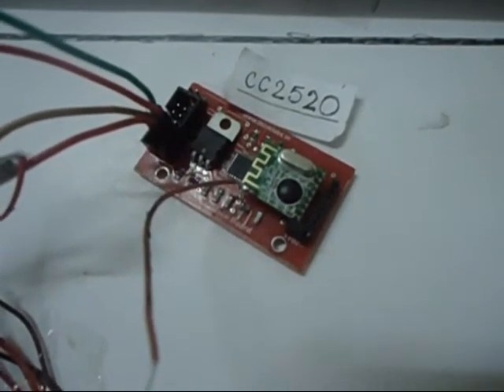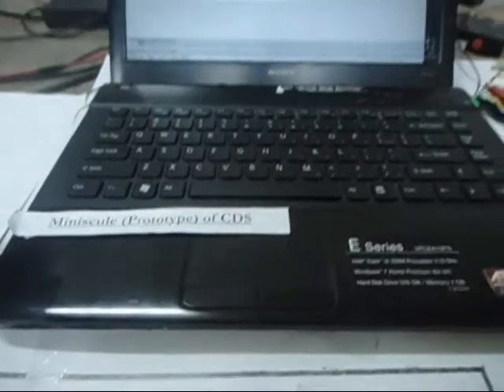TI ADC MNIT,jaipur 2011 team 89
Green Vehicle : Intelligent emission monitoring and auto-reporting based on smart card and CDS.